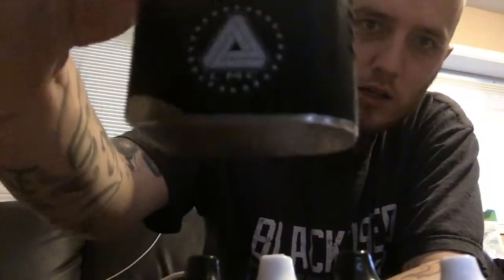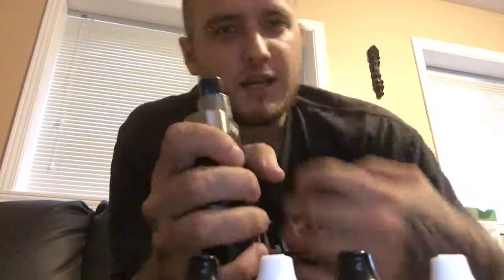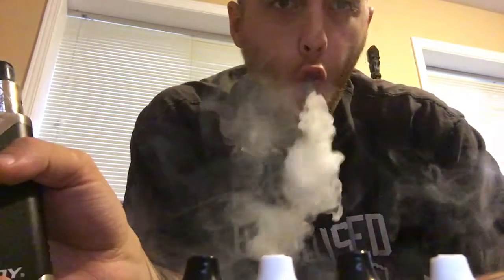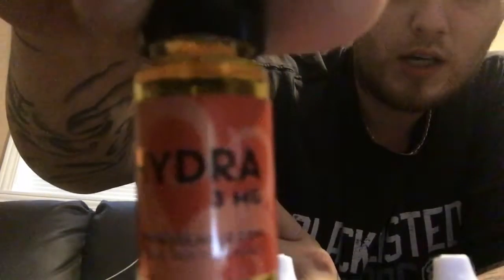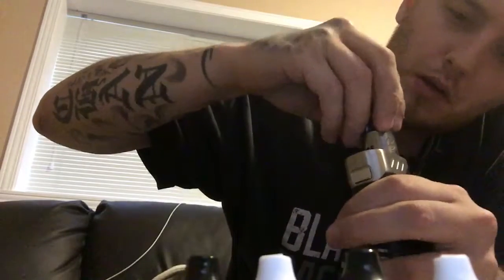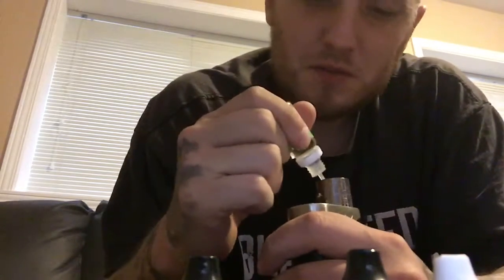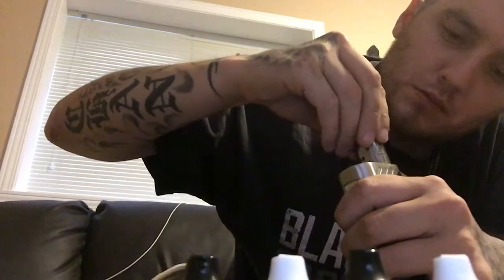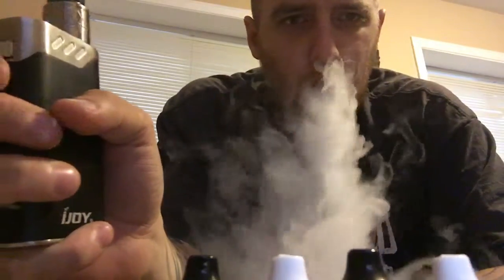VS Ejuice Review Part 1 of 2